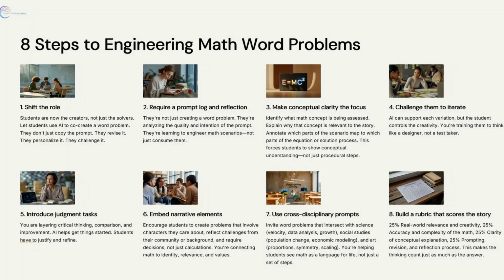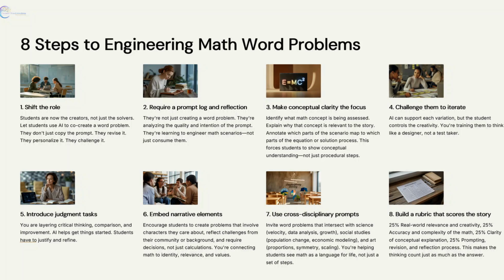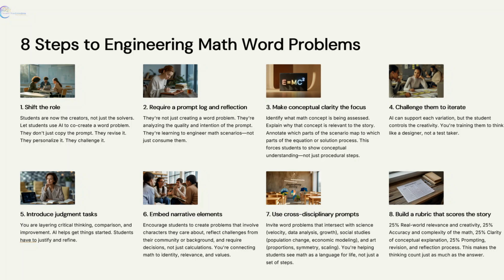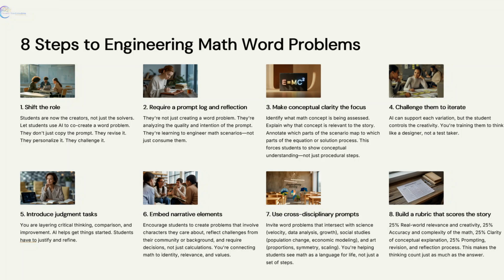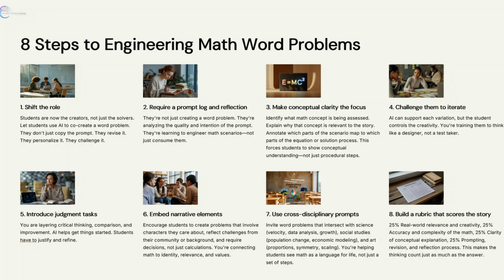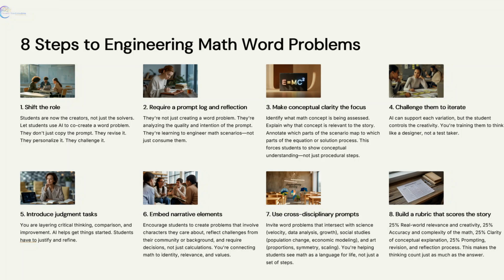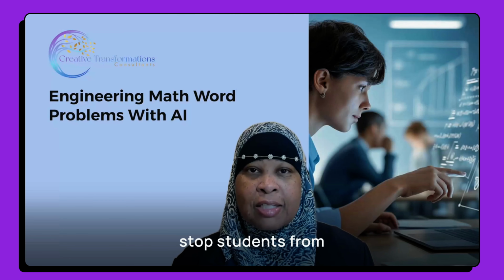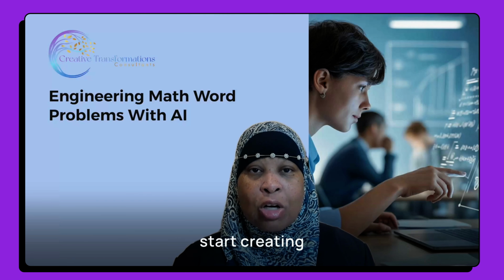Engineering Math Word Problems With AI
Stop Giving Word Problems. Start Designing Them.  Word problems are supposed to bring math to life, but too often, they feel artificial, stale, or instantly solvable with AI.  This episode flips the script.  Instead of giving students word problems, we teach them how to design their own using AI as a co-creator and reclaim math as something personal, connected, and conceptually rich.

You’ll learn how to:
Shift students from consumers to creators of math scenarios
Use AI to generate real-world problems tied to identity, values, and relevance
Layer in reflection, revision, and reasoning
Build assignments that make conceptual understanding the priority
Evaluate the quality of both the story and the math
Design rubrics that value thinking as much as the final answer

By the end, you’ll have a strategy that turns AI into a thinking partner, not a shortcut and empowers students to see math as a language they can actually use.

This is how we build cheat-resistant, concept-rich, and purpose-driven math learning.

🟣 Ready to bring these strategies to your school?